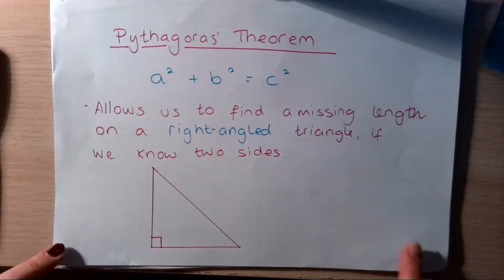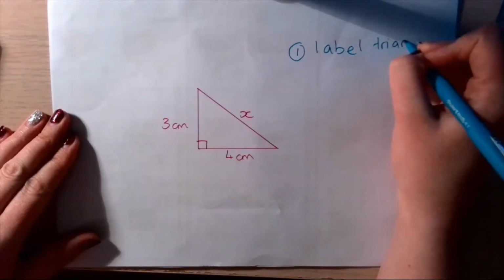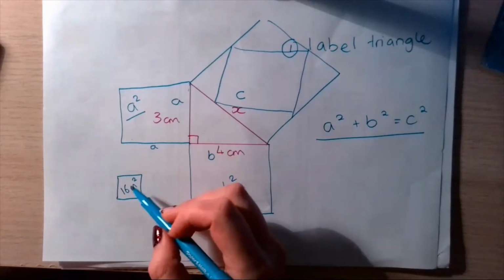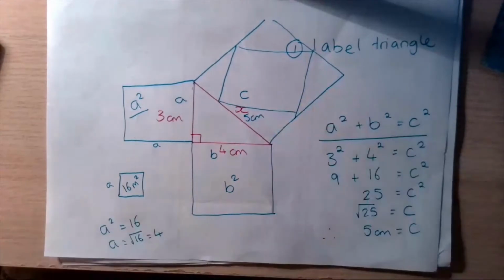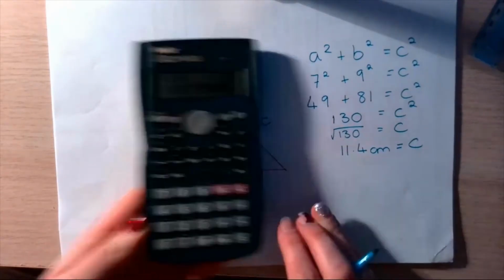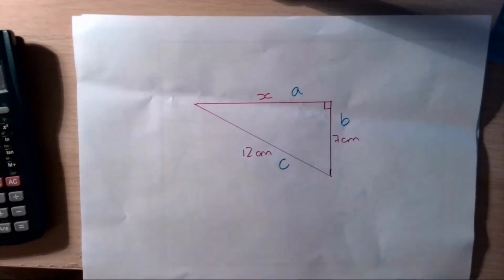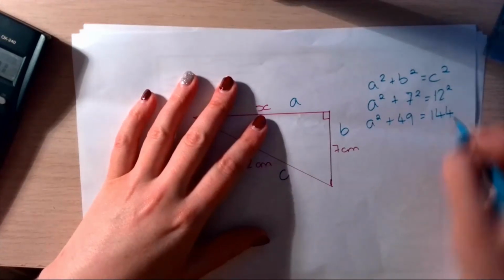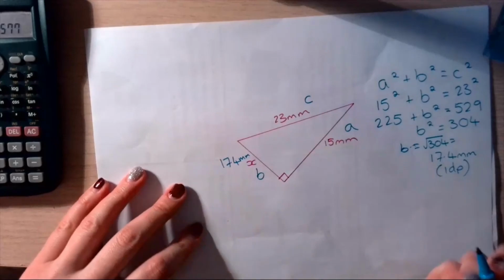Pythagoras' Theorem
A few worked examples.